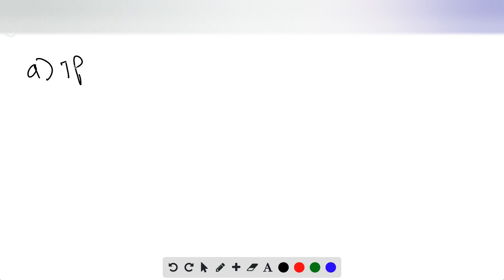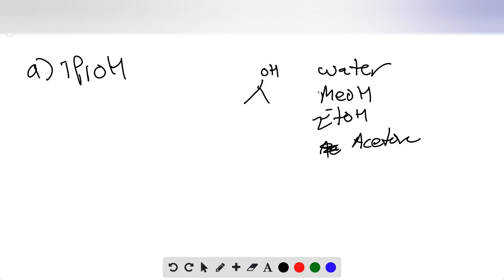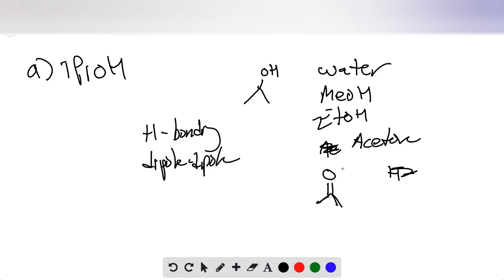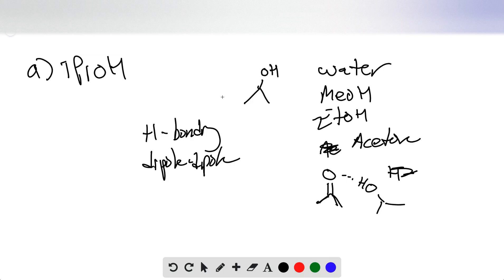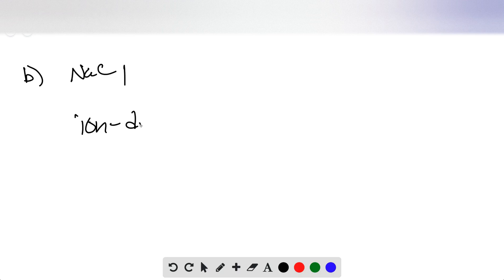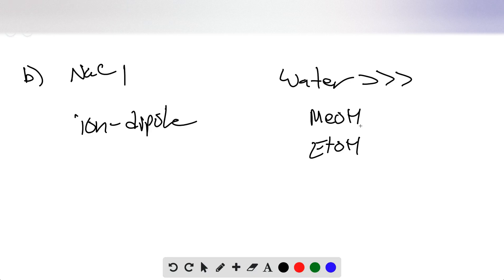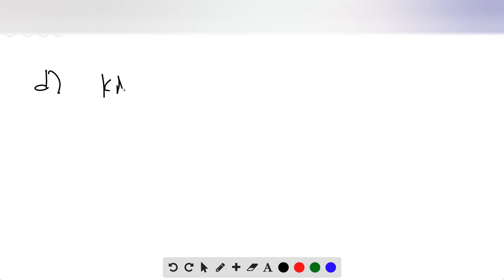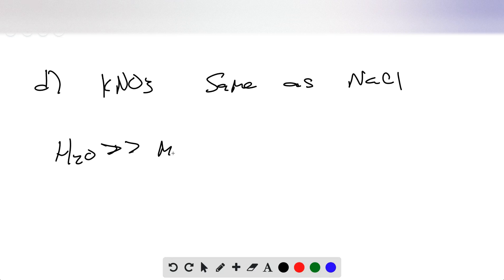Pick an appropriate solvent from Table 13 3 to dissolve each substance State the kind of intermolec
Pick an appropriate solvent from Table 13.3 to dissolve each substance. State the kind of intermolecular forces that would occur between the solute and solvent in each case. a. isopropyl alcohol (polar, contains an OH group) b. sodium chloride (ionic) c. vegetable oil (nonpolar) d. sodium nitrate (ionic)